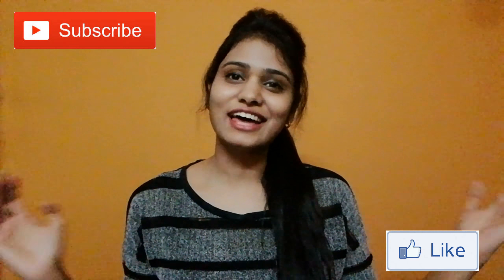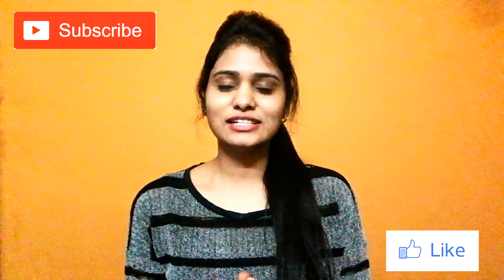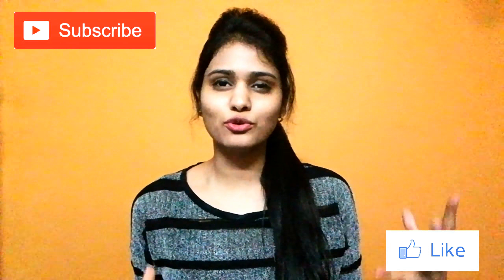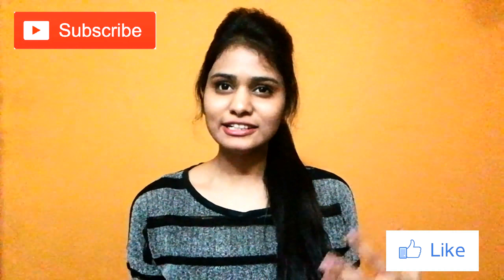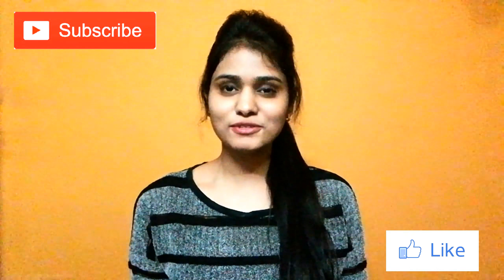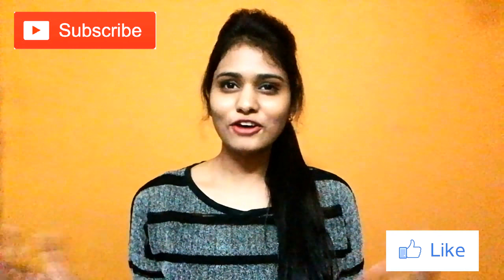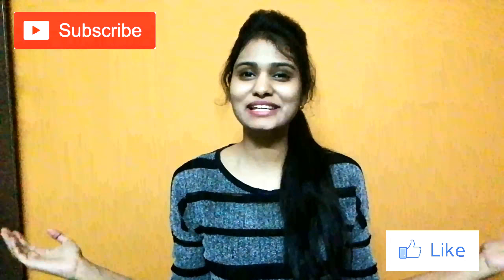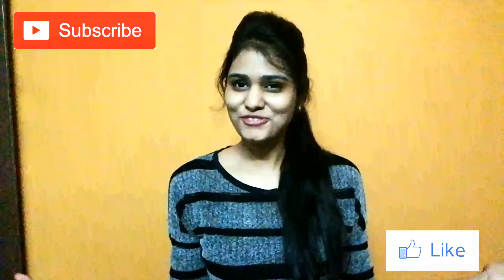Best Speaking Interview tips for IELTS exam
Hi,
     This video has the speaking interview tips for IELTS exam.
These tips are solely based on my personal experience which I used for my Speaking exam preparation.

Harshitha